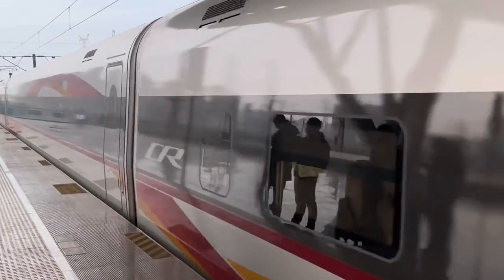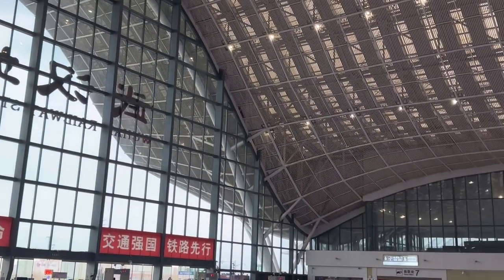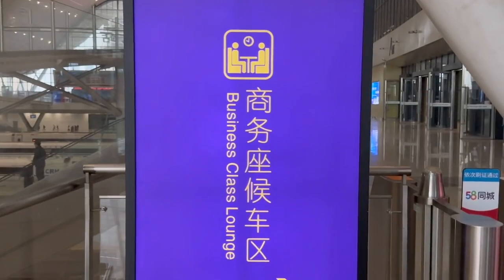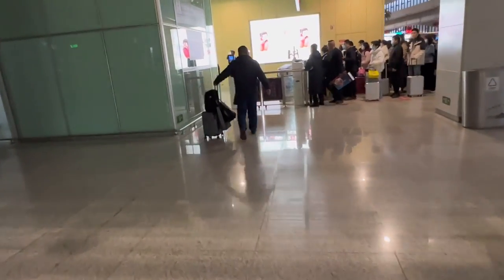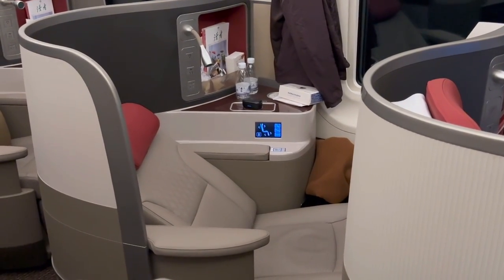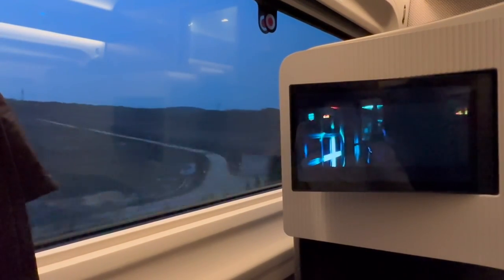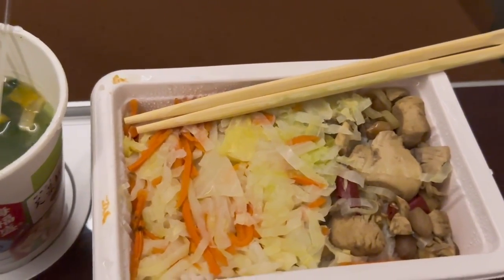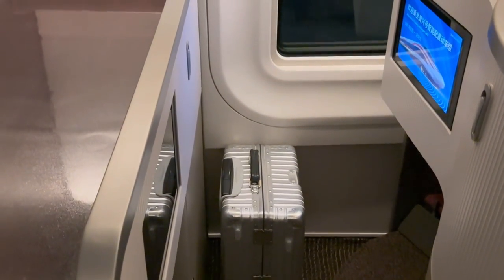High Speed Train Business Class - Incredible Experience Traveling 200 Miles/Hour | Ep.9 国内高铁商务座太牛了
In this episode, I ride China's newest bullet train compartment introduced in January of this year. I bought a business class ticket for around $230 that will travel from Wuhan to the coastal city of Shenzhen in four and half hours. This is the best rider experience Chinese high speed offers to passengers today, and I can't wait to show you what it looks and feels like!